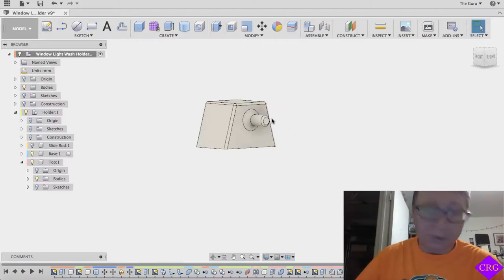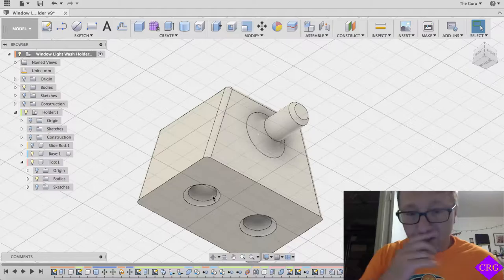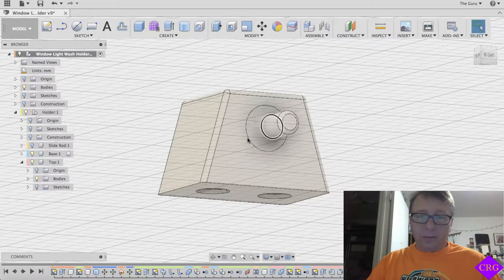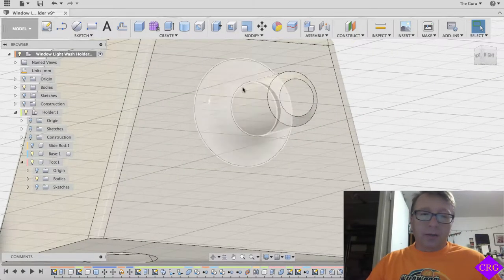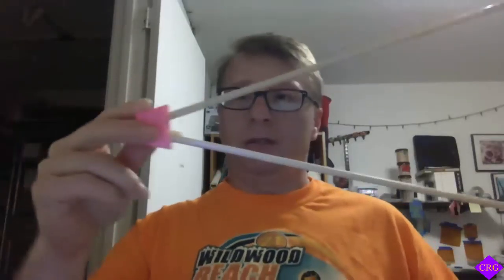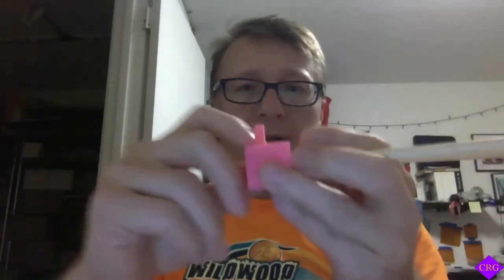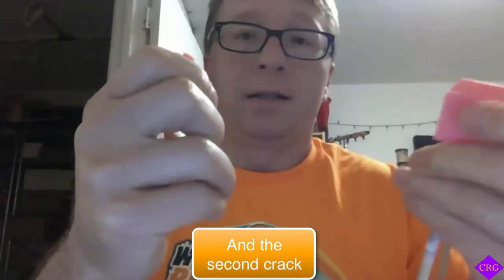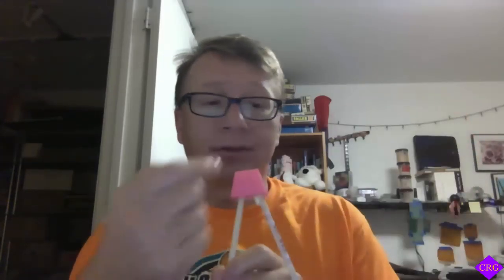Design for Manufacturing - or not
Demonstration on how design matters for real world applications.  Demonstrates how seemingly good design but "poor" manufacturing processes lead to real-world failures.